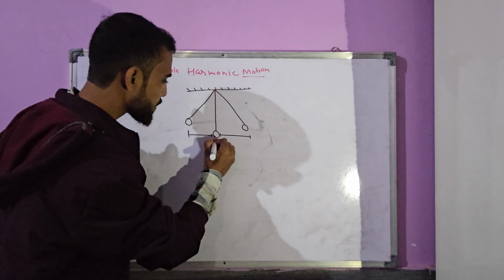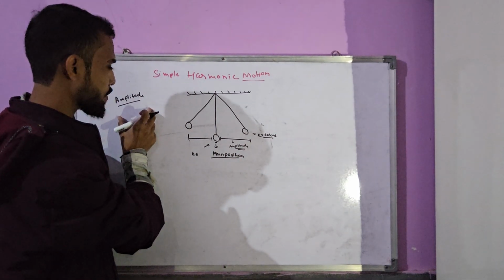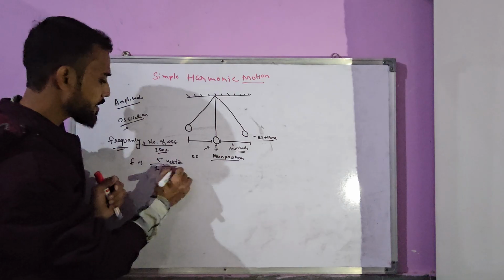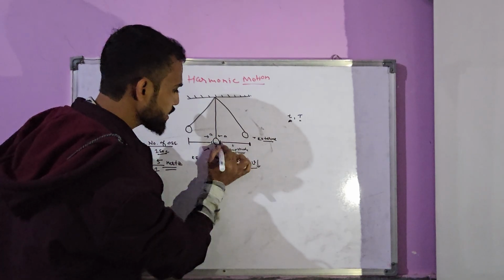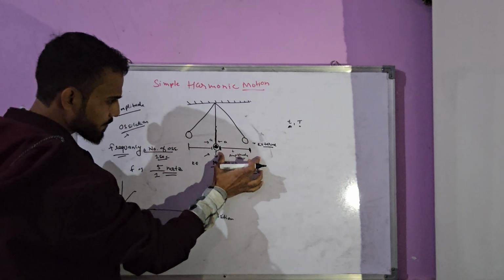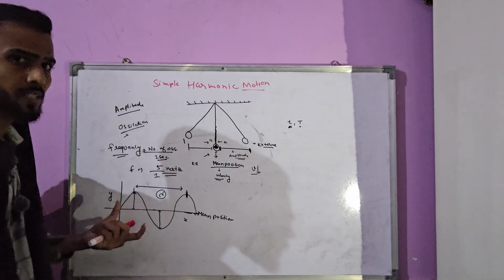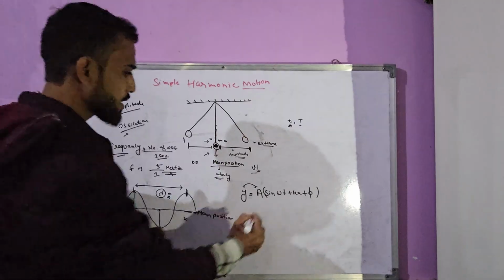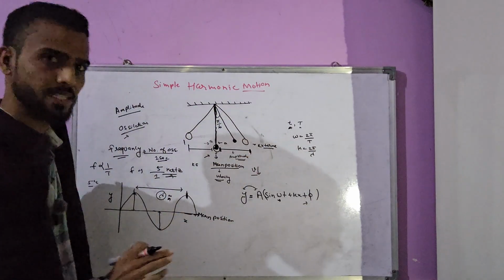Simple harmonic motion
Class 11 Oscillations (SHM) poora chapter animation ke saath: formulas, derivation-style steps, important points aur 4 solved JEE/NEET-pattern questions.

Chapters:
0:00 SHM kya hai (F = -kx)
0:42 x, v, a ki equations & graphs
1:26 Reference circle (phasor)
2:06 v & a vs position
2:48 Energy in SHM
3:32 Spring-mass system, series/parallel
4:16 Simple pendulum
4:58 Effective g (lift, free fall)
5:40 Physical & torsional pendulum
6:22 U-tube & floating body
7:04 Superposition of SHMs
7:46 Damped, forced & resonance
8:30 Time-based shortcuts (T/12, T/8, T/6)
9:12 PYQ-type solved questions (4)

Is video me kya milega: har concept ki animation, formula, important points aur JEE/NEET-pattern solved questions (Hinglish).
Note: questions exam-pattern par based hain; exact saal/paper verify karke hi follow karein.